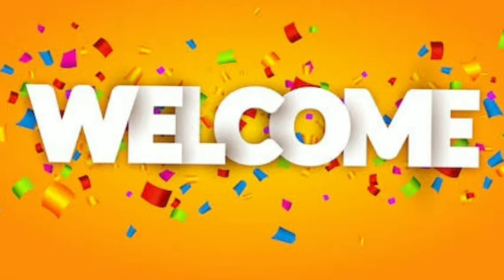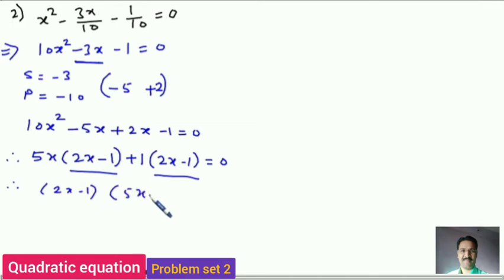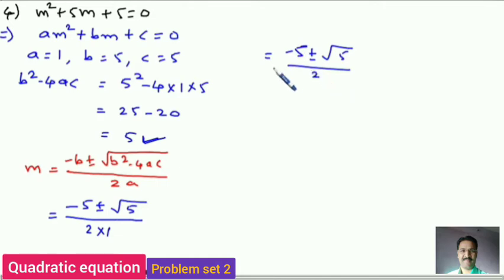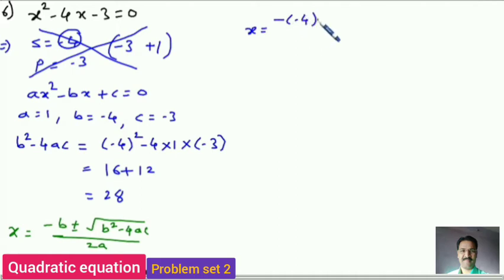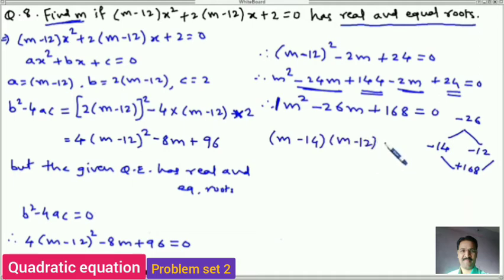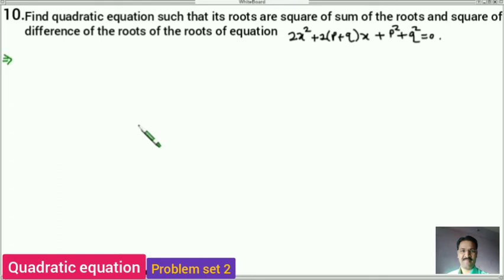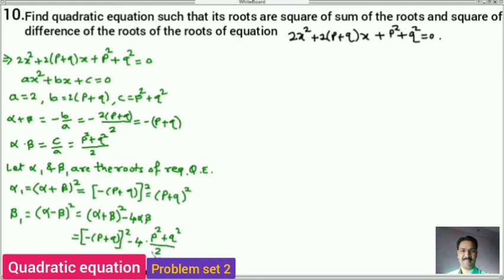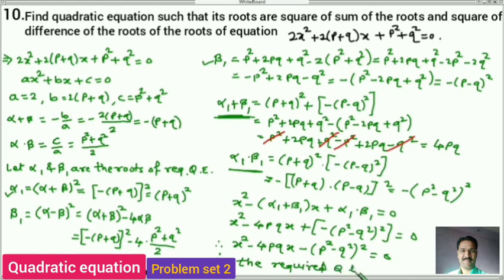Quadratic equations (Lect.#10) 10th Maths1